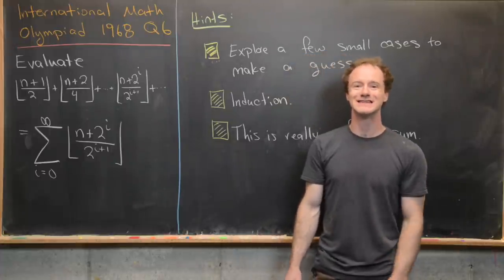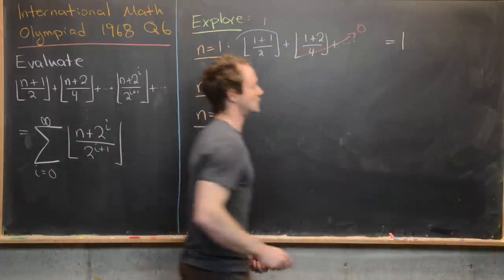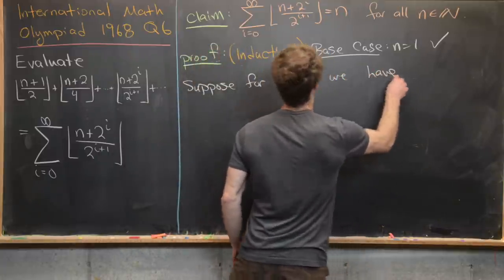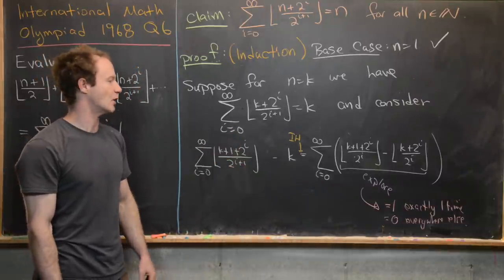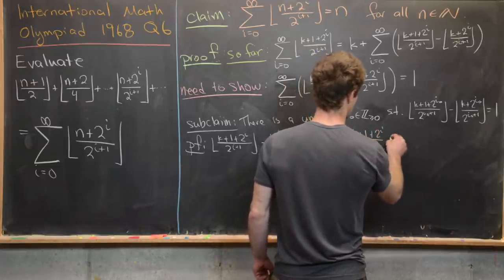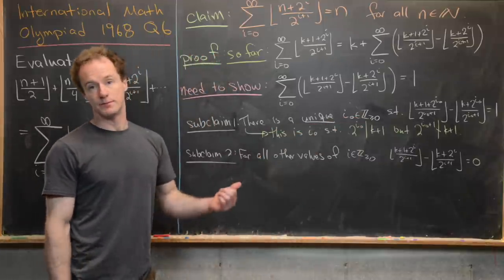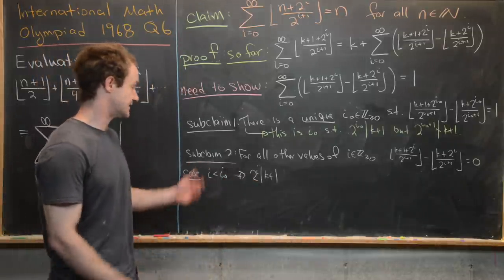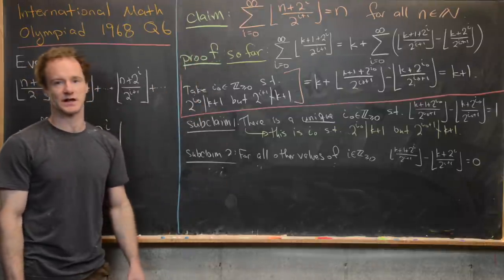International Mathematical Olympiad | 1968 Q 6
We present a solution to question 6 from the 1968 International Mathematical Olympiad. The problem involves an infinite sum of an expression involving the floor function.

Differential Forms: